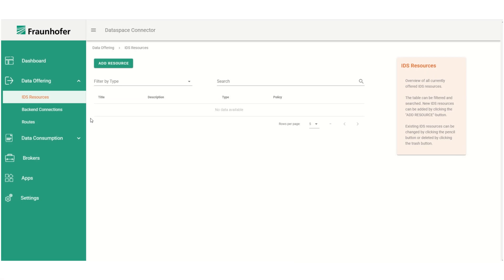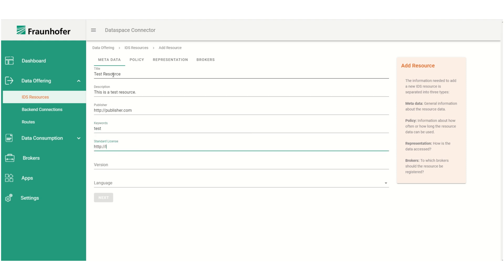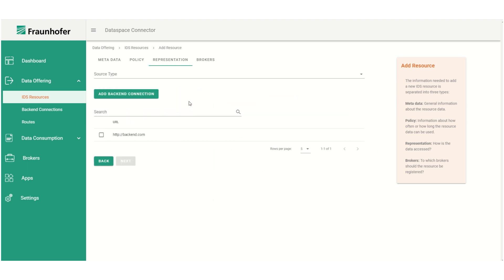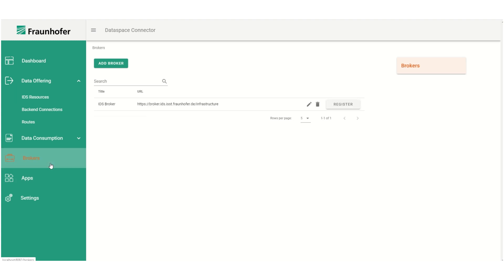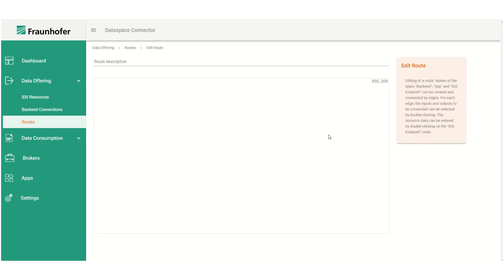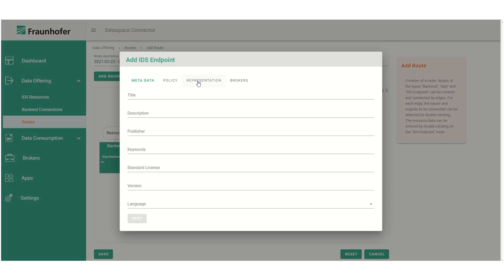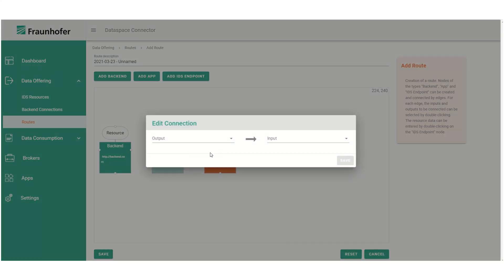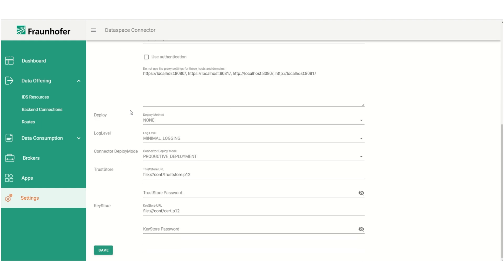How to use the Dataspace Connector in practice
In this video we will show you how to use the dataspace Connector practically. The dataspace Connector is an easy entry into the world of GAIA-X and enables you to exchange data with your partners in a sovereign way.